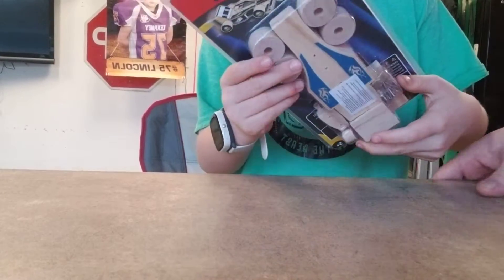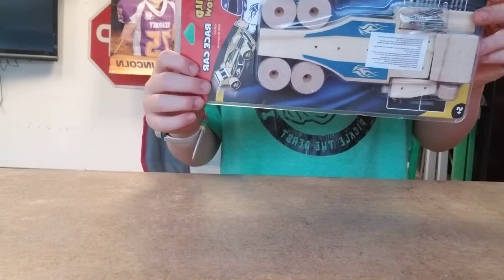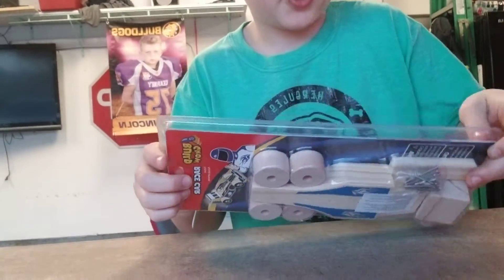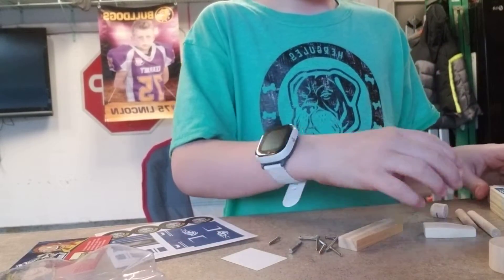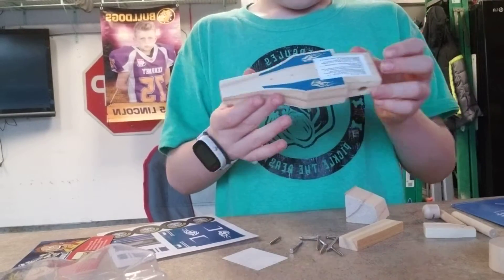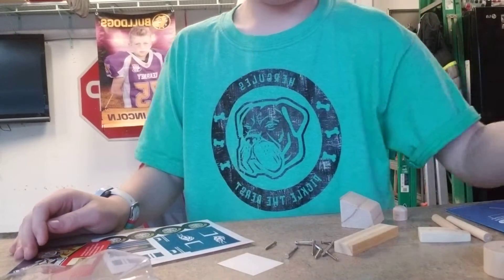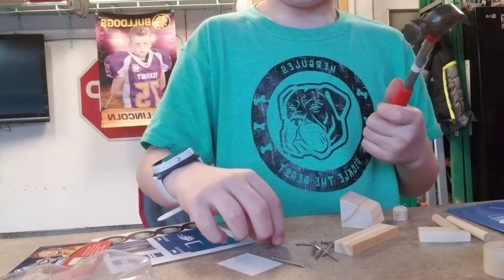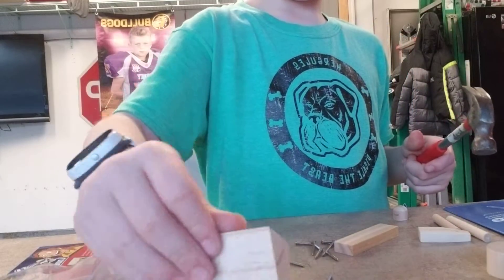I built a car